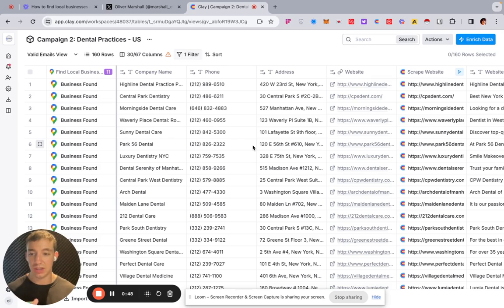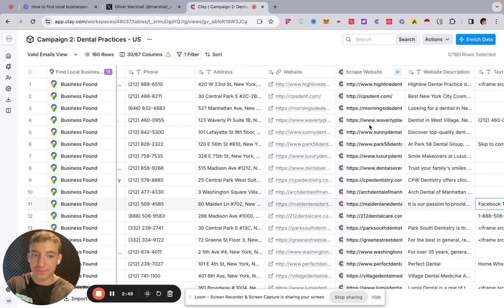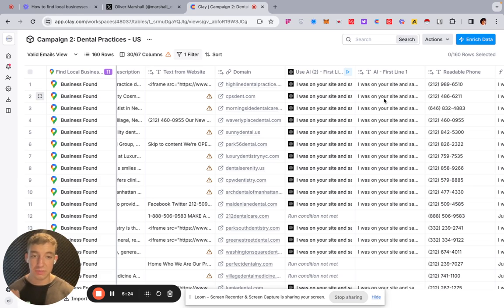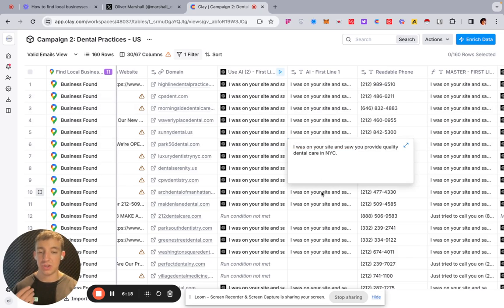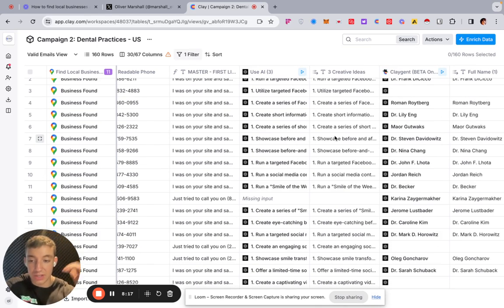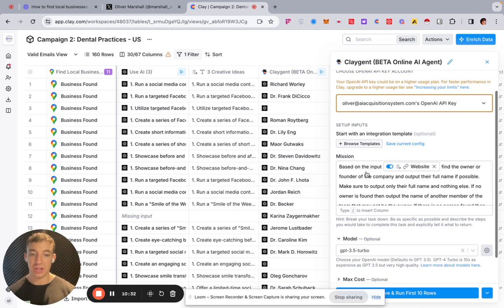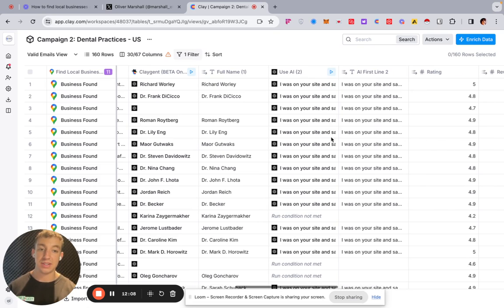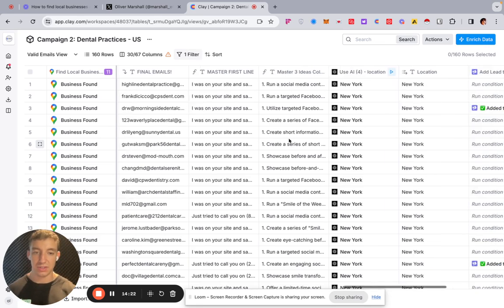How to find local businesses email addresses (AI Cold Outbound)